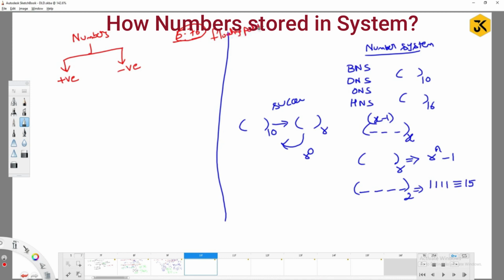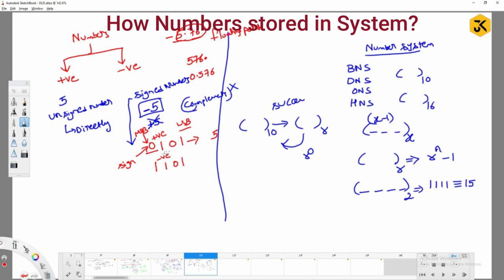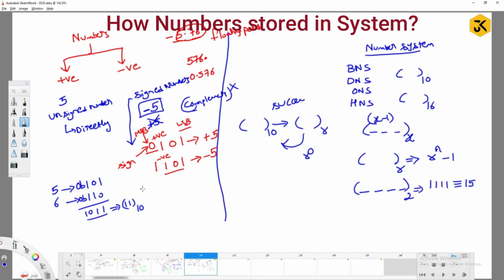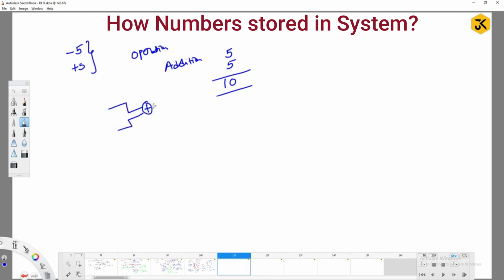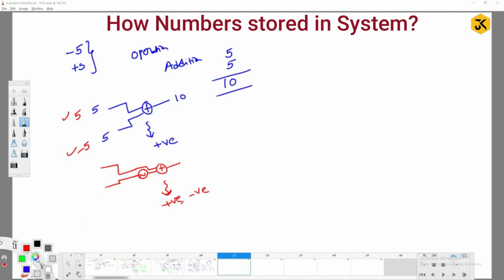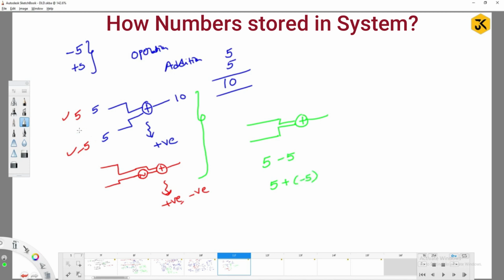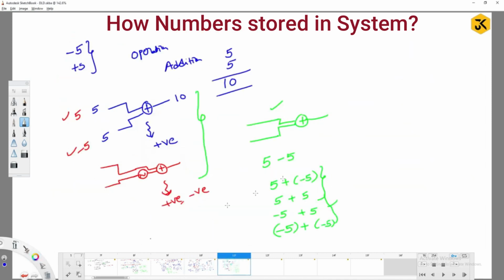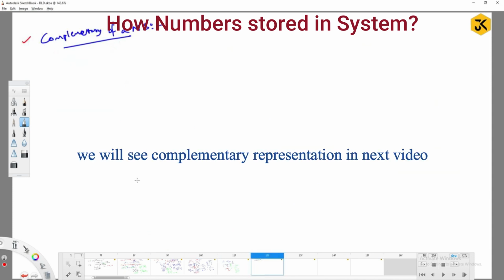12 || DLD || Positive and Negative Numbers Representation in DLD with Examples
Welcome to our tutorial on Positive and Negative Numbers Representation in Digital Logic Design (DLD)! In this video, we explore how positive and negative numbers are represented in binary, along with clear examples to illustrate the concepts. This is essential knowledge for understanding how computers handle arithmetic operations and data representation. Whether you're a student or enthusiast in digital logic design, this video will deepen your understanding.